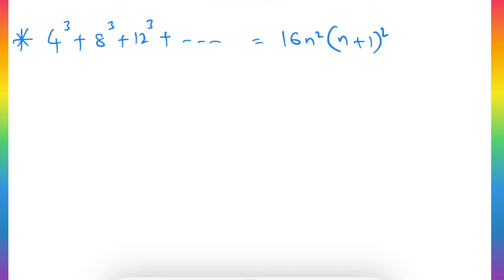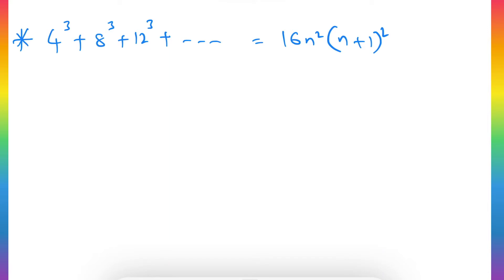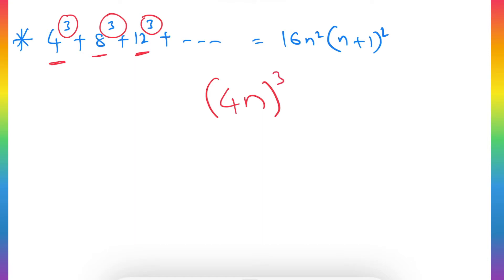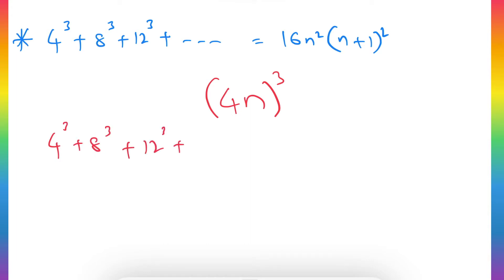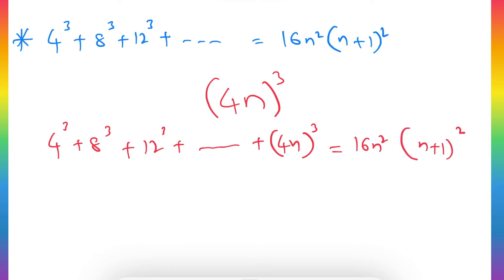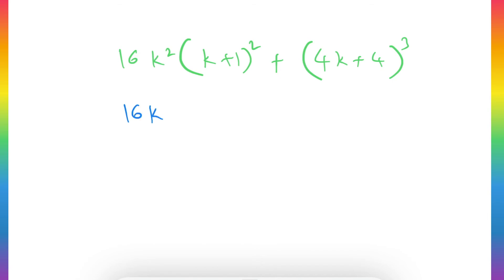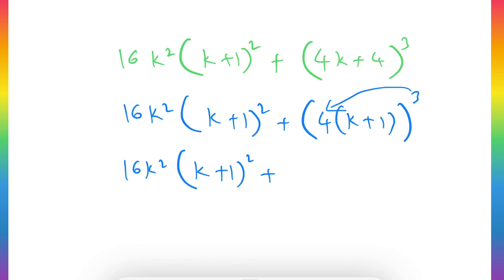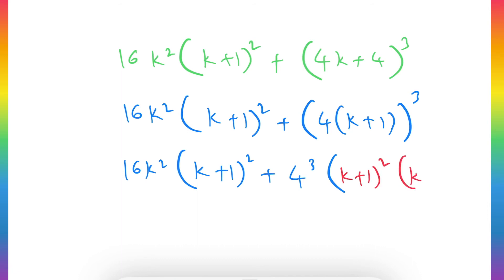Prove that 4^3 + 8^3 + 12^3 + ...... upto n terms = 16n^2(n + 1)^2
Mathematical Induction